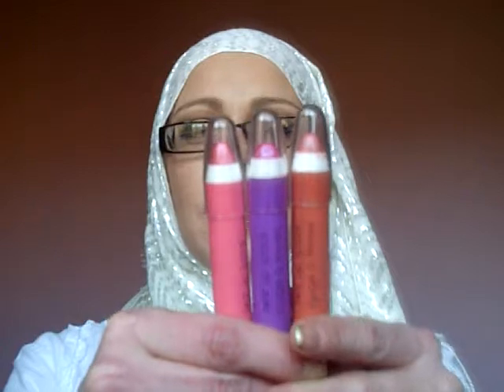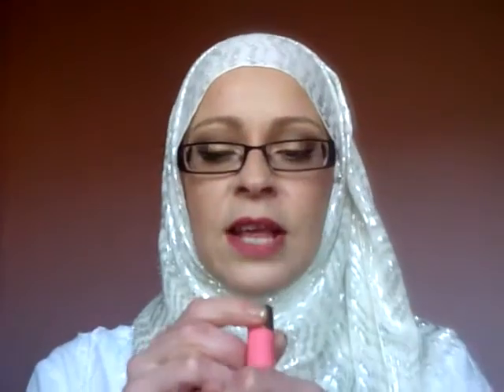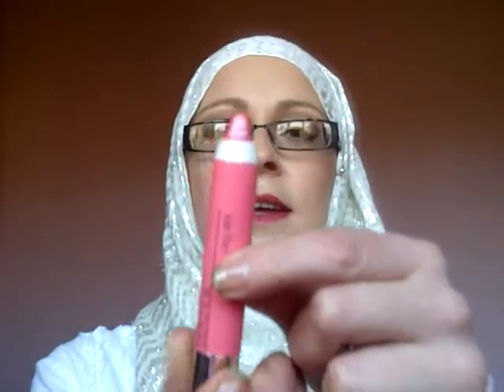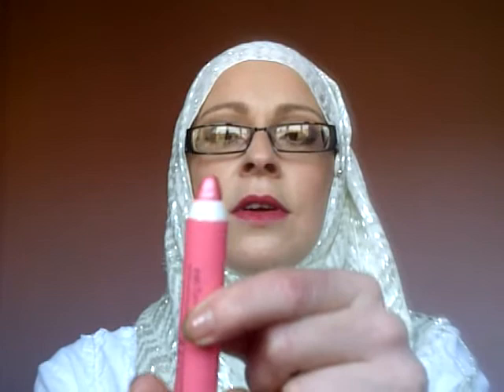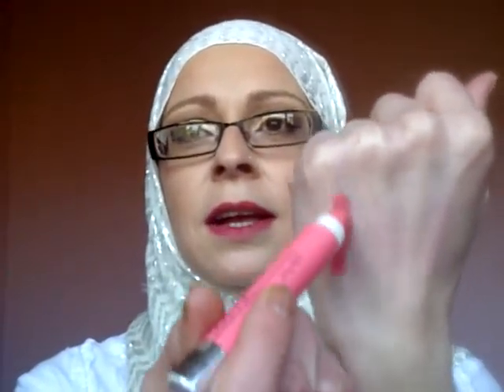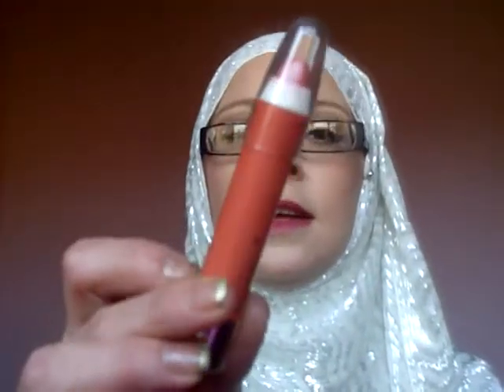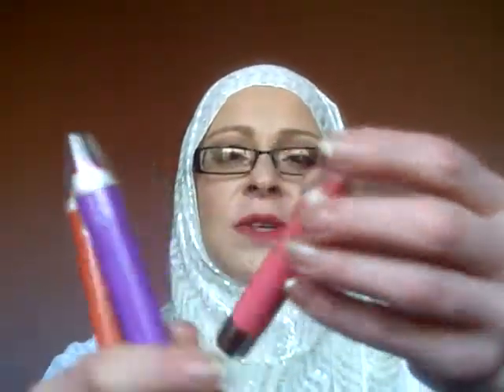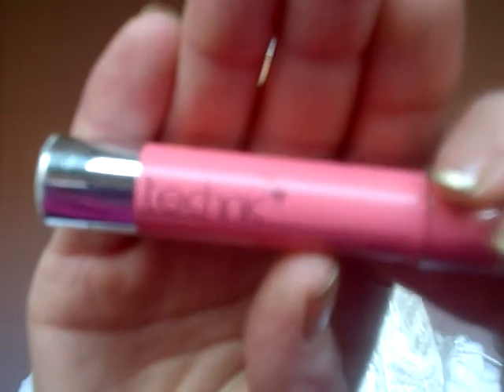Review: Technic Juicy Sticks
Sorry I haven't uploading in a little while, I haven't had internet access so I couldn't upload but now I'm back. again lol Missed you guy's so much! I hope you enjoy this review xx